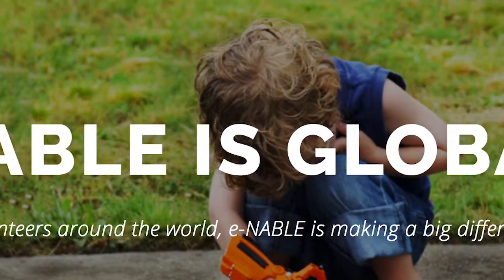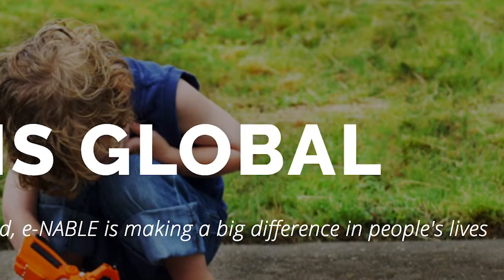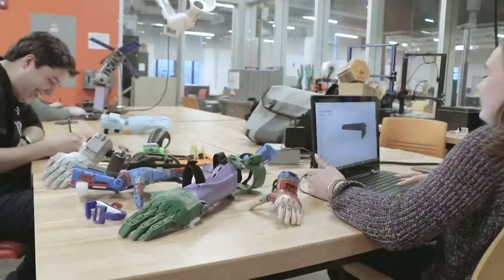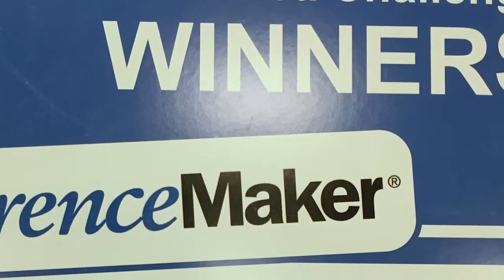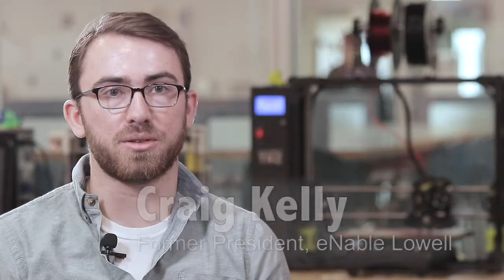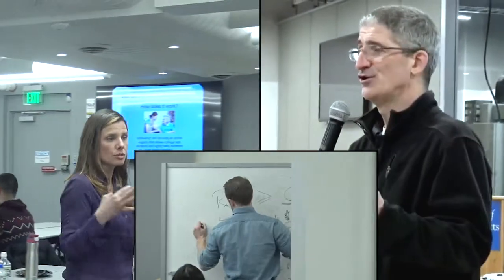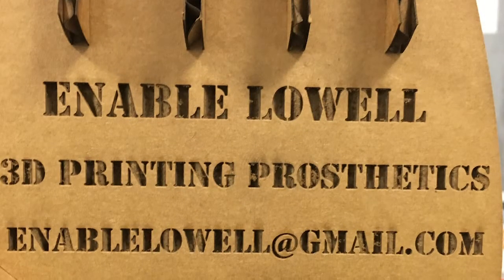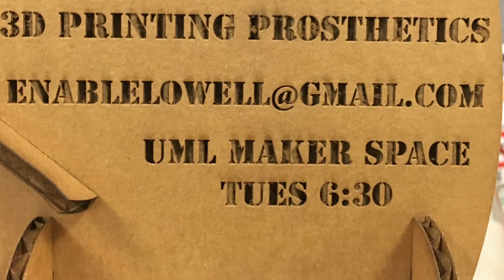eNable Lowell (Student Audience)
2016 CAMPUS-WIDE DIFFERENCEMAKER
eNable Lowell - $6000:
A chapter model to help expand eNABLE - an international volunteer organization that produces 3D printed prosthetic hands for children around the world.